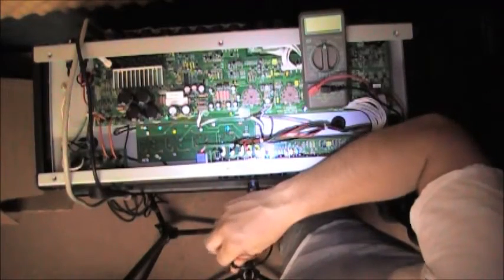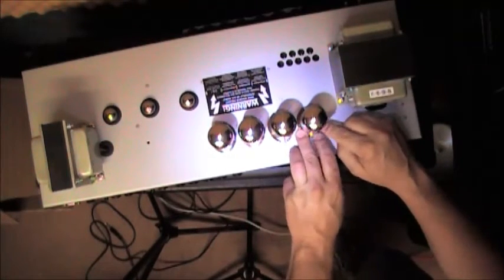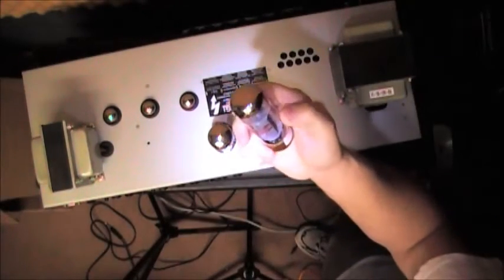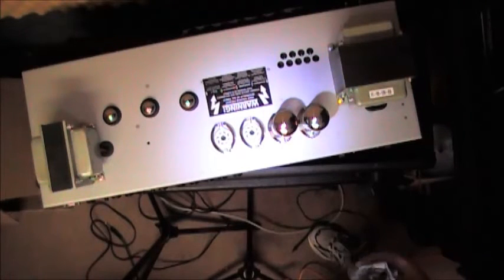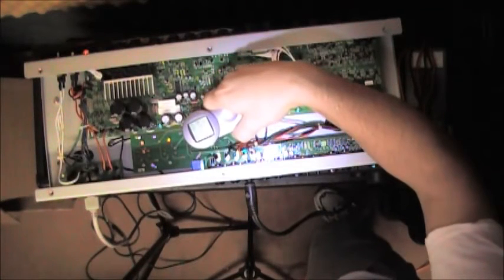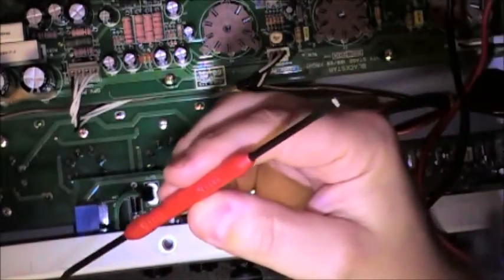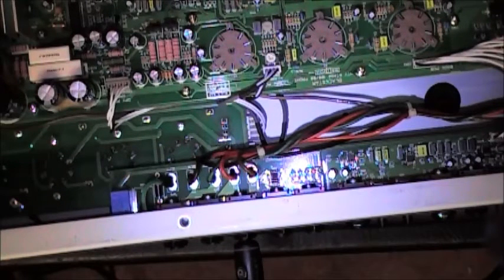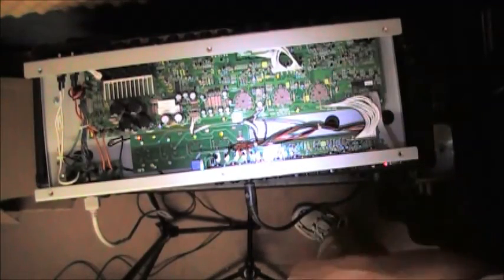Blackstar Stage HT 100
Replacing tubes and biasing a Blackstar HT Stage 100